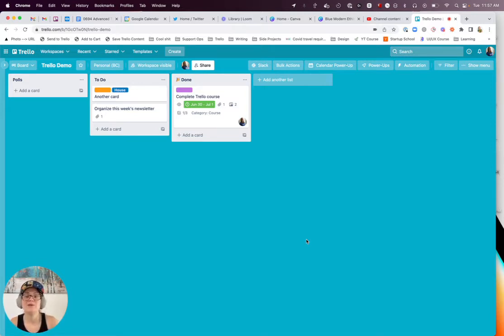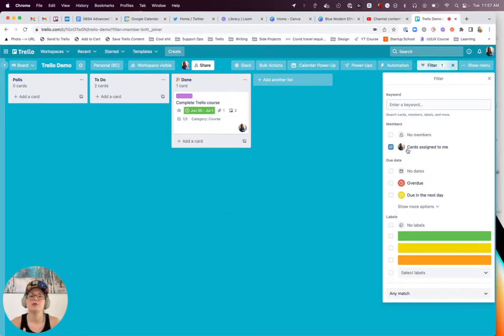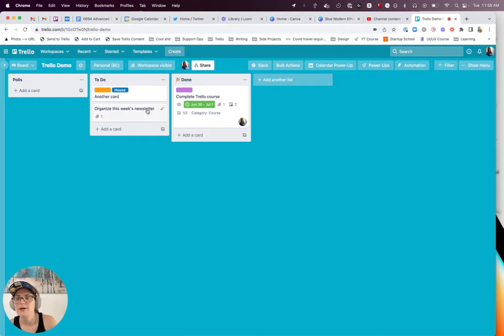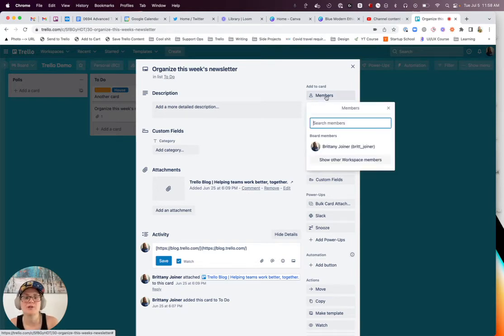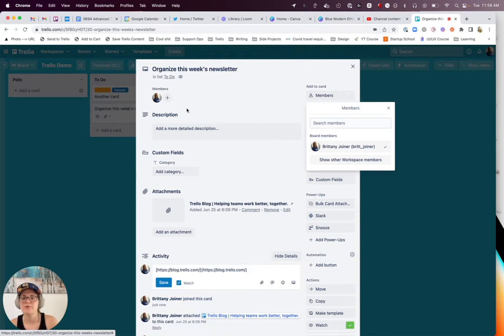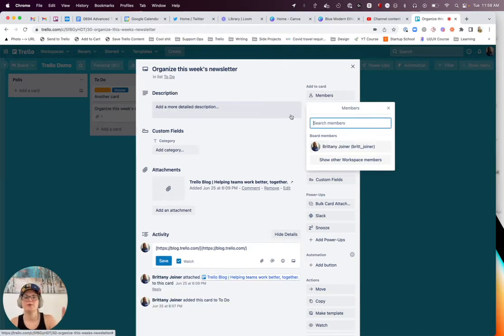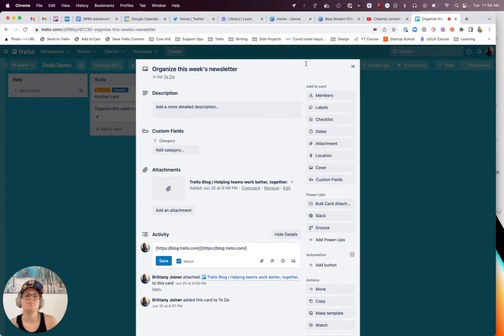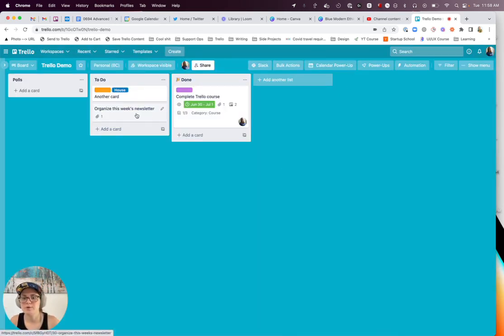How to Add Yourself To A Trello Card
Adding yourself to a Trello card subscribes you to notifications and allows you to filter by only cards that you're responsible for in your views. Here's how to add yourself to a Trello card, including keyboard shortcuts!